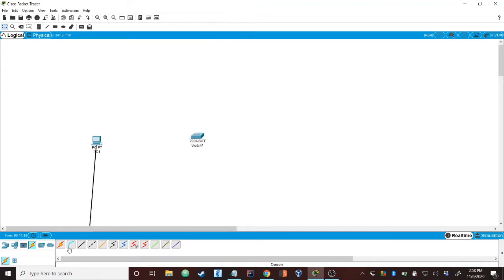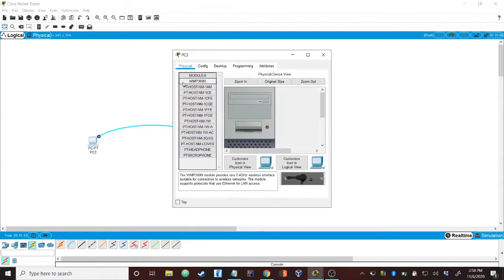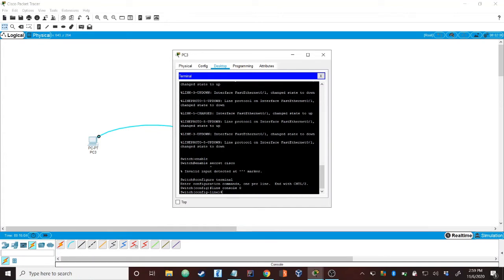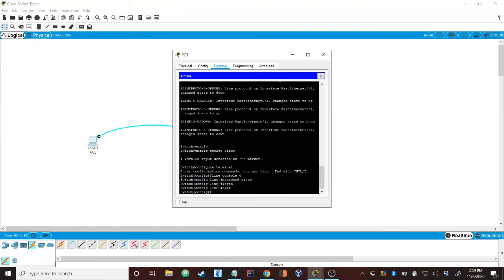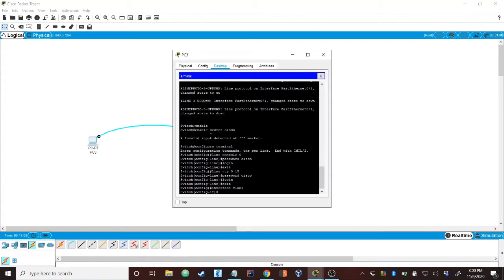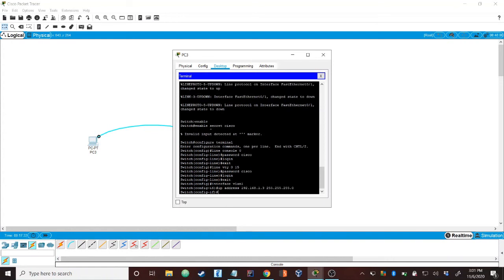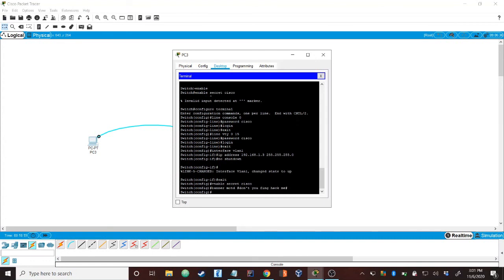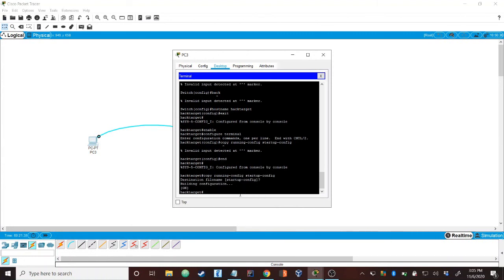Basic Switch set up Console.wmv